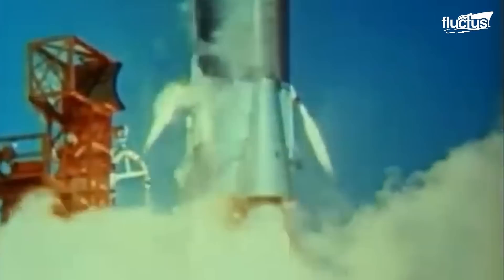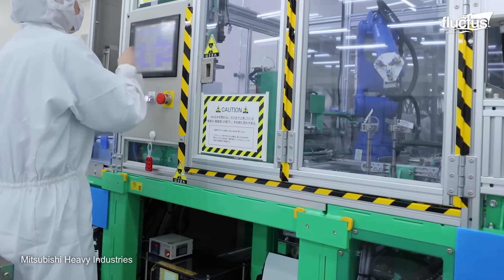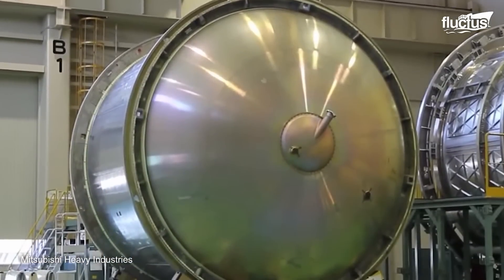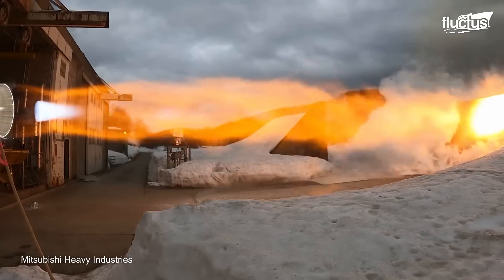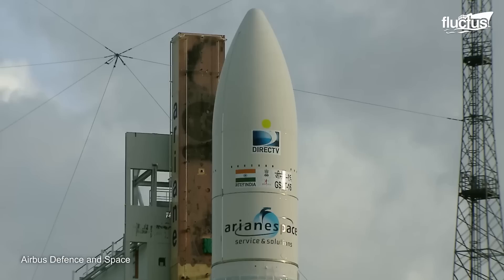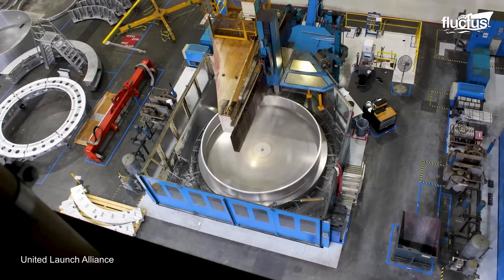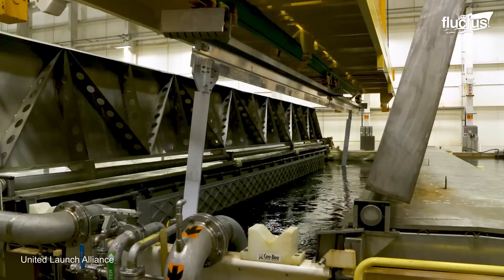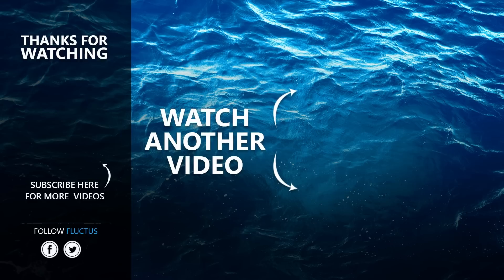Inside Japan’s Billion $ Factory Building Gigantic Space Rockets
Welcome back to the Fluctus Channel, where you can explore the advanced methodologies used to develop and build space rockets.